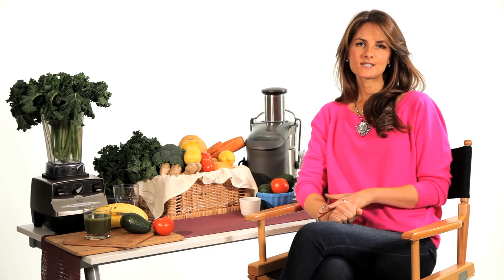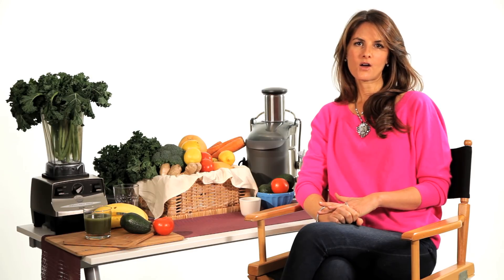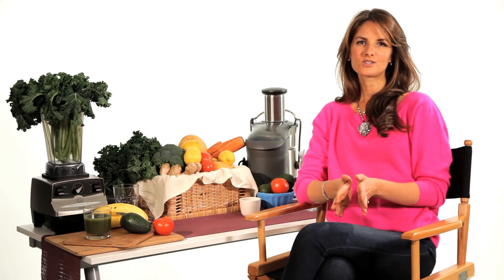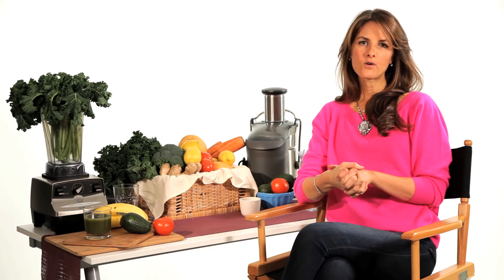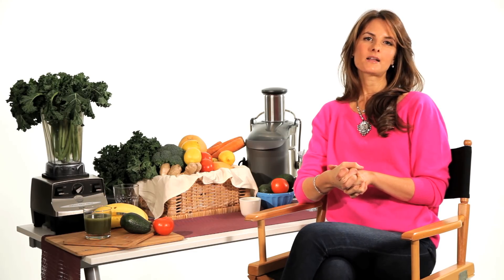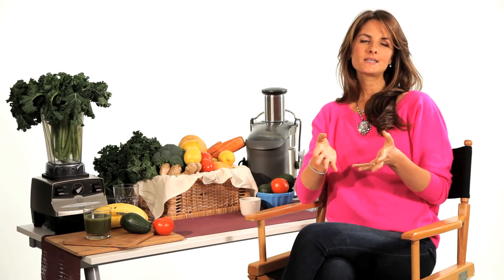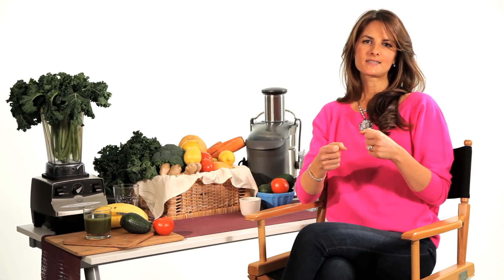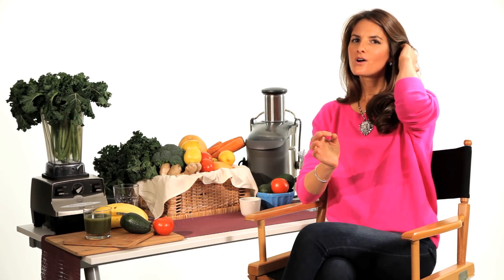What to Eat for Dinner on a Detox Diet | Fasting & Cleanses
Whether you’re trying to lose weight, improve your health or get more energy, here’s some resources for your Detox:
Optimum Colon: 14 Days Quick Cleanse to Support Detox
Nature's Secret 5-Day Fast and Cleanse Kit
10-Day Green Smoothie Cleanse
Weight loss with Intermittent Fasting: Detox and Clean Your Body
The Reboot with Joe Juice Diet: Lose Weight, Get Healthy

Hi, I'm Natalia Rose, and today we're going to talk about what makes a good dinner, when you're detoxing. Well, this is a favorite subject of mine, because I tend to love dinners. I love the idea of juicing during the day, and having a beautiful dinner at night. It's a great way to balance the detox lifestyle with yummy, comforting, earthy, grounding foods in the evening. A few things to think about. One is, to make the focal point of your meal a raw vegetable salad. Second thing is, if you want to have cooked food in your meal, choose the most easy to digest cooked food , preferably in the vegetable kingdom.

For example, some yummy baked, or lightly sauteed vegetables. If you're going to saute vegetables, I recommend using a little bit of organic butter, or coconut oil over any other oil, because most oils will mutate at high temperatures. Olive oil included, is not a beneficial oil to cook with. It's better to use a little bit of butter. If you'd like, say, more than vegetables, think again of things that are really easy to digest, and make sure that you don't miscombine your food, because you don't want to create an unnecessary digestive burden.

The idea behind detox dinner, is a dinner that's very easy to digest, which will enable your body to do the detoxifying while you're sleeping, and while you're going about your day the next day. An ideal dinner might look something like a big raw salad with avocado, and steamed vegetables, and a baked diane [SP], with a little pad of organic butter, or coconut oil. If you visit us at detoxtheworld.com, you'll find many recipes for a delicious detox dinner, and if you follow us on Facebook and sign up for our newsletter, you'll find even more inspirational recipes to enjoy at any time of day, but especially in the evening meal.